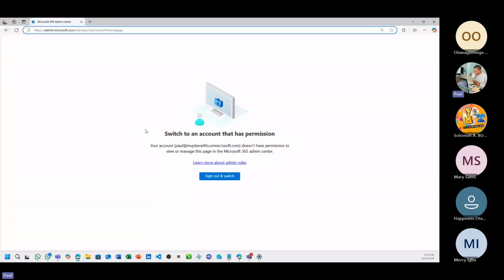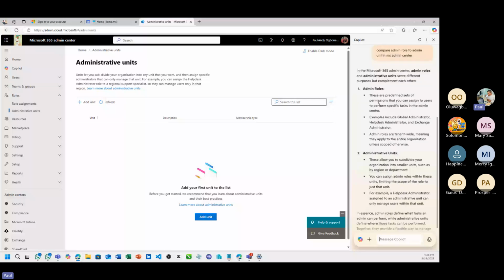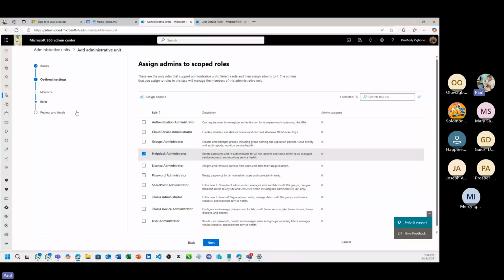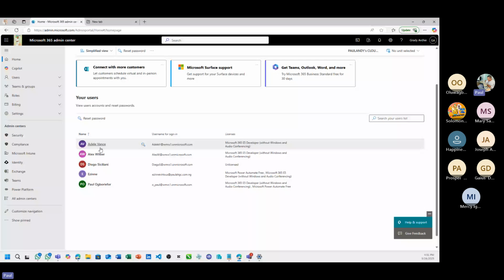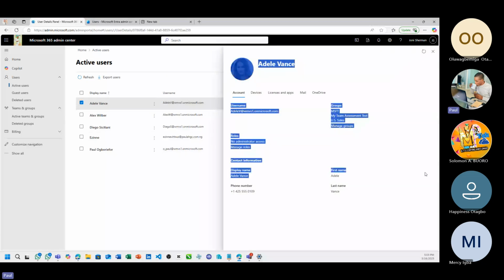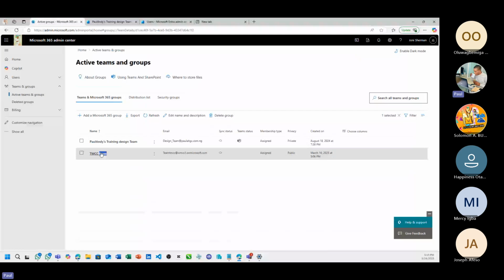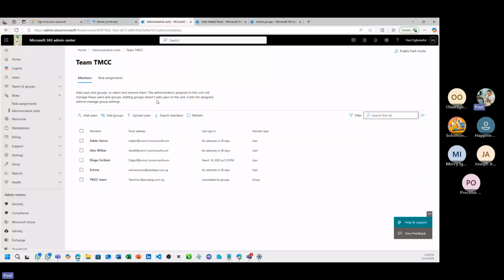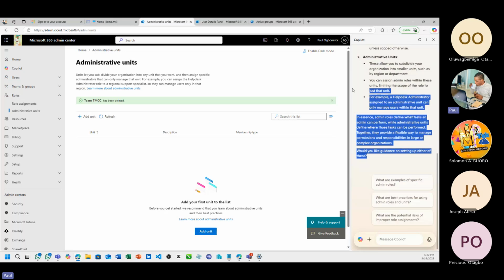How to Create and Manage Administrative Units in Microsoft 365 Admin Center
Key Takeaways:
Accessing Admin Center: Paul explained the process of accessing the Microsoft 365 Admin Center using an account with administrator privileges. He highlighted the importance of multi-factor authentication for security. 0:05
Role Assignments: The discussion covered various roles within Microsoft 365, including global administrator, help desk administrator, and group administrator. Paul emphasized the significance of role assignments for managing permissions and tasks within the organization. 3:44
Administrative Units: Paul introduced the concept of administrative units, which allow organizations to subdivide into smaller units for better management. He provided examples of how administrative units can be used to delegate tasks by region or department. 7:15
Creating and Managing Units: Paul demonstrated the process of creating an administrative unit, adding members, and assigning roles. He showed how to manage users and groups within these units and the implications of role assignments. 14:55
Practical Examples: The meeting included practical examples of assigning roles to users, managing permissions, and the impact of administrative units on user access and tasks. Paul illustrated these concepts with specific user scenarios and actions. 24:26